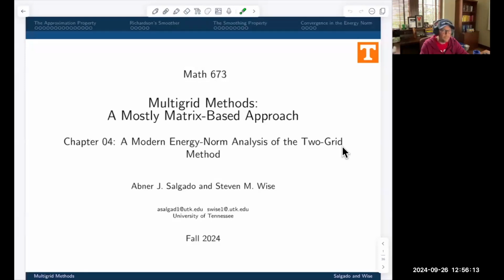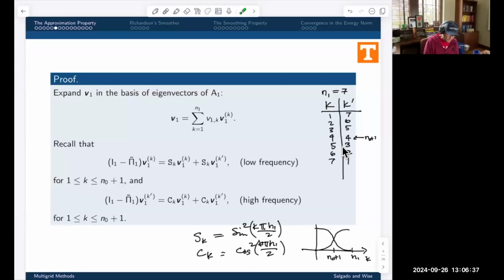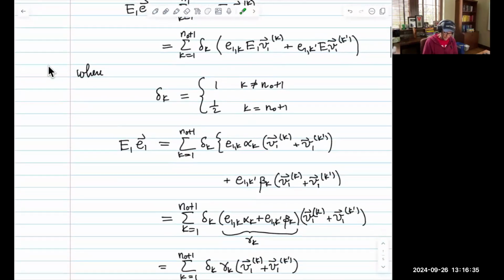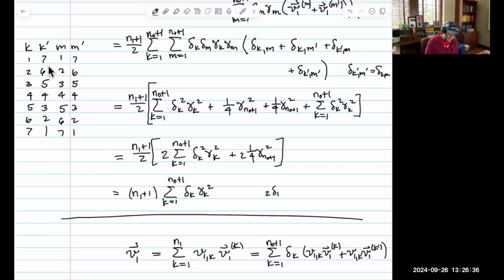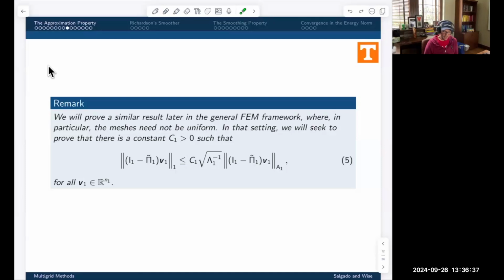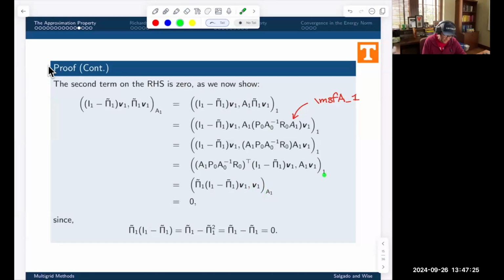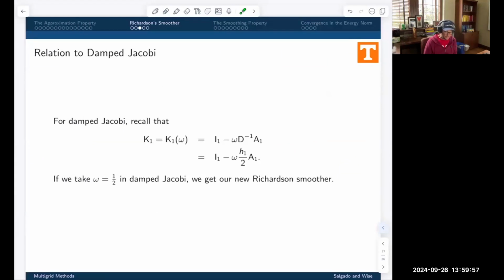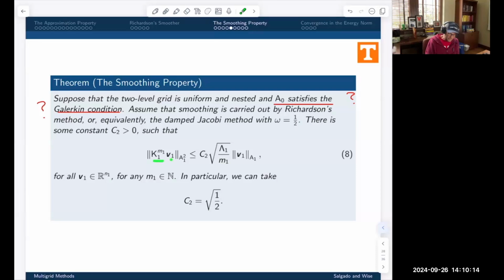Lecture 12: The Approximation Property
We state and prove the Approximation Property for the Two-Grid method.